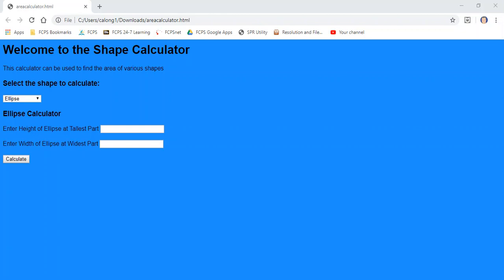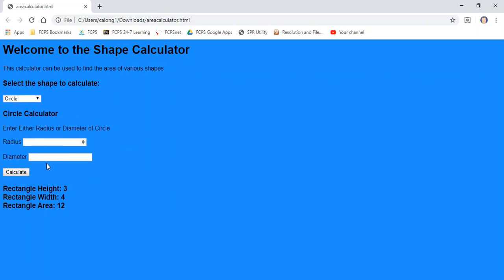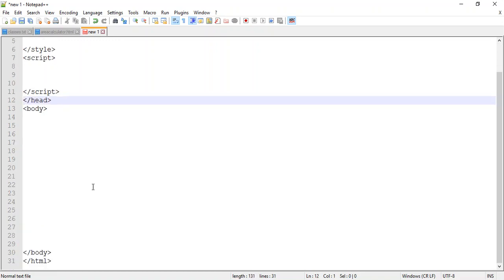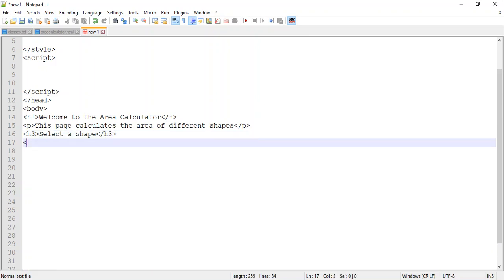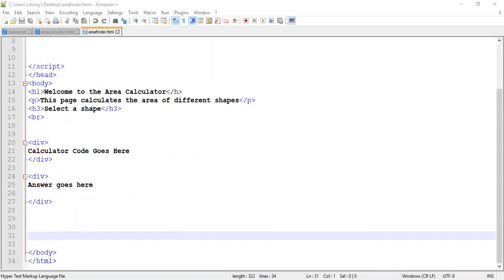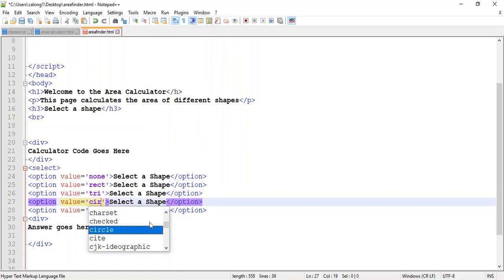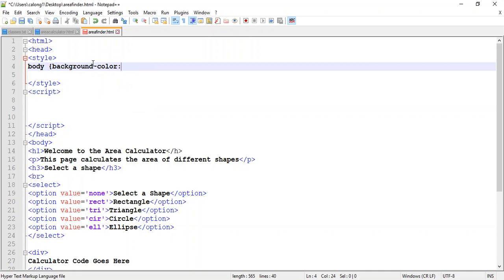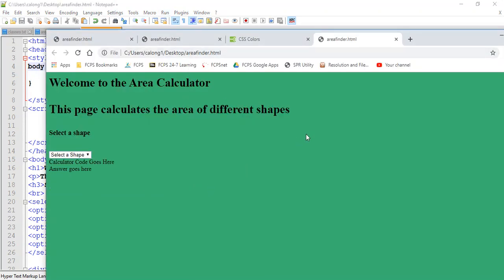Area Calculator Tutorial Part 1 (JS, CSS, HTML)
This tutiorial walks you through the first part of the shape area calculator program.  Sorry about the audio, its a problem with SnagIt.